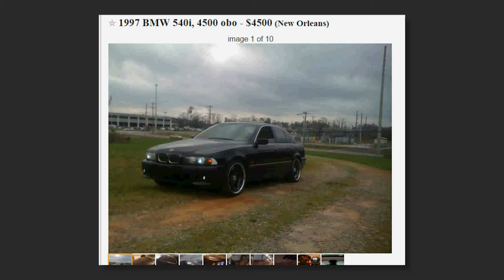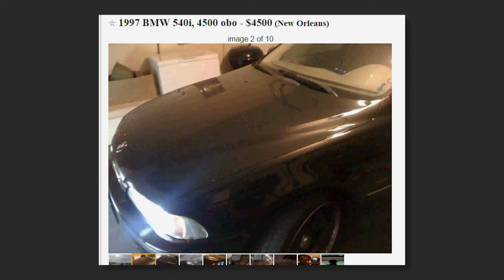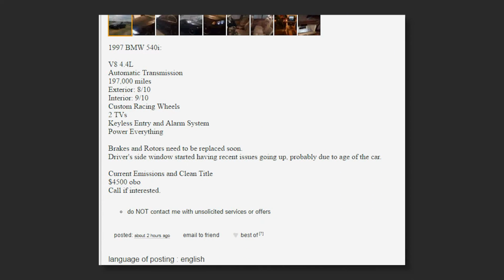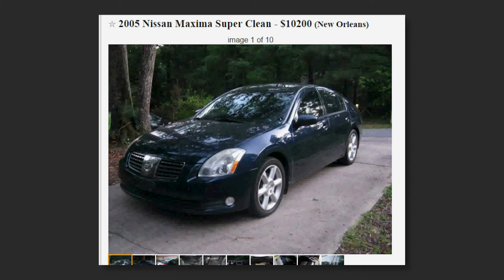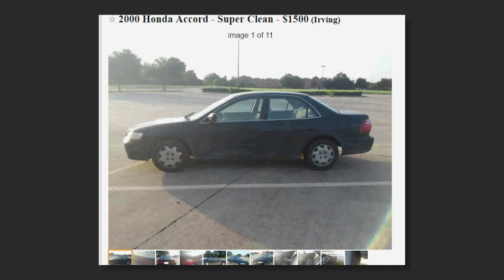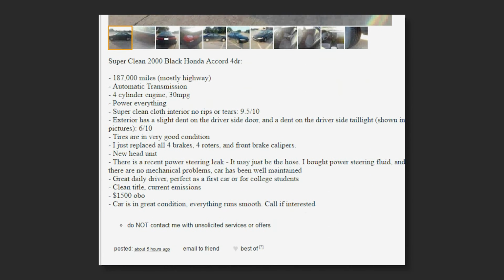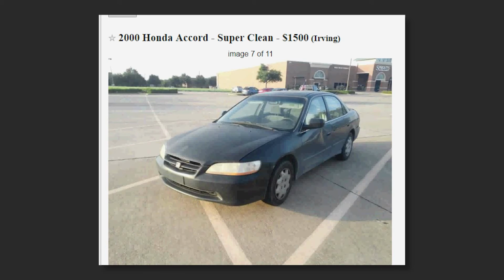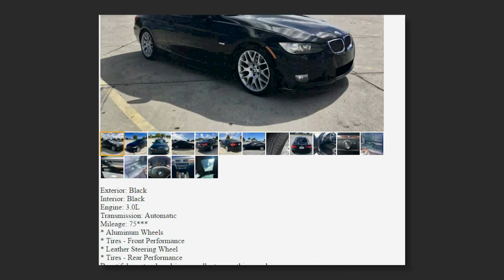How to Sell You Car on Craigslist 2017...(ATTENTION This Video will Help Generate More Calls)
I have sold cars on Craigslist for over 5 years, going through several iterations of car ads. I wanted to show some of my ads and offer some tips to those looking to sell.